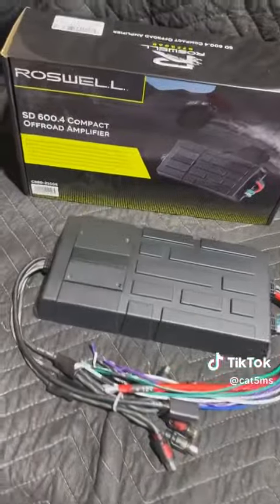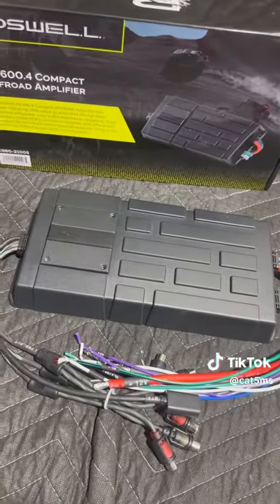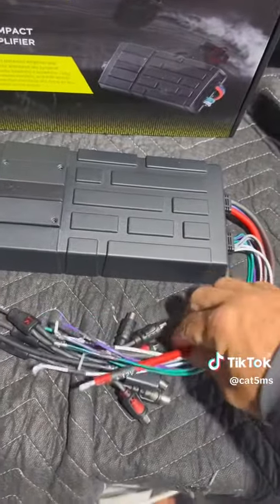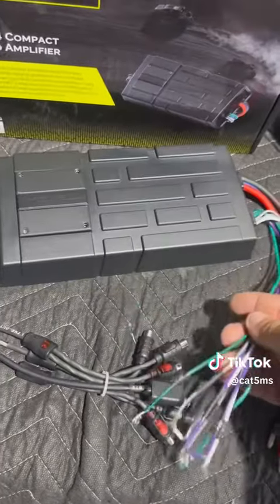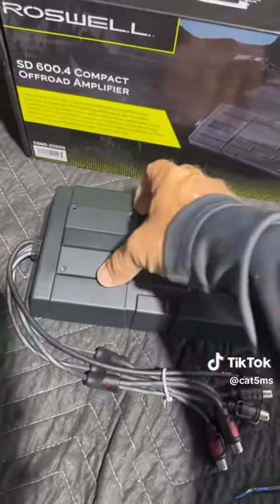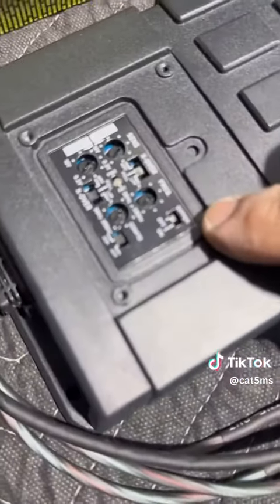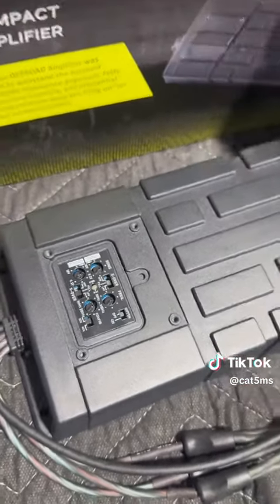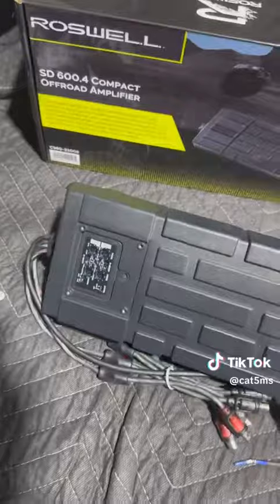New Roswell Off-road amp, 600.4 perfect for any side by side, jeep, golf cart or boat.